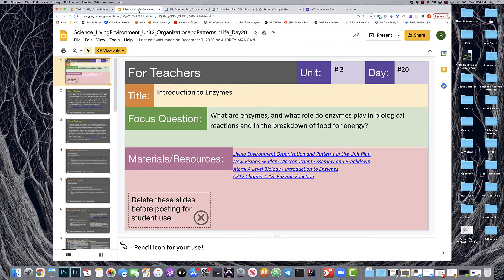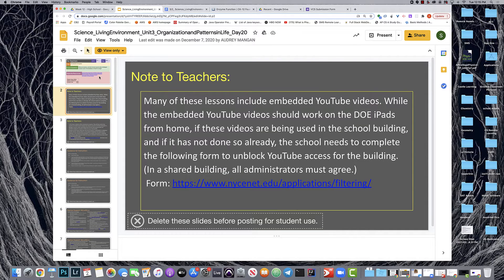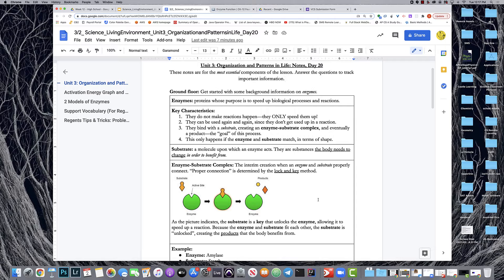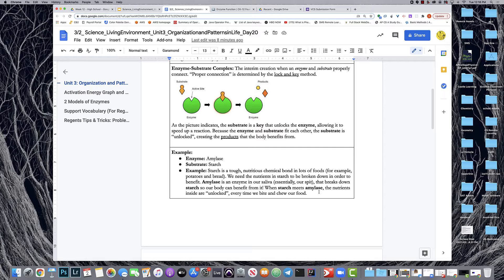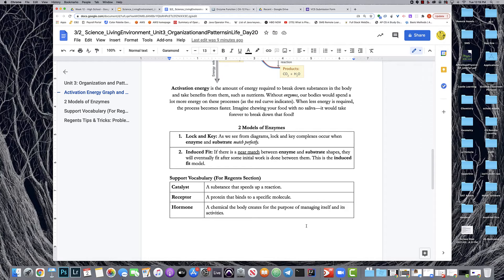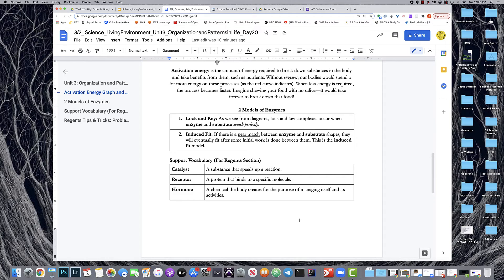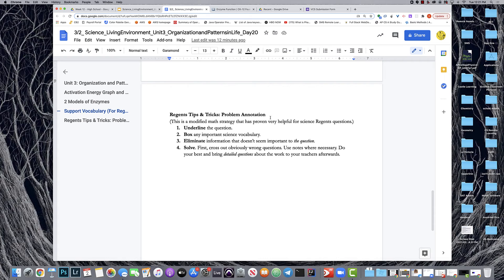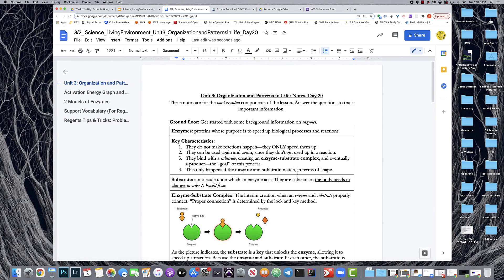Science_LivingEnvironment_Unit3_OrganizationandPatternsinLife_Day20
A short video on supports for the Regents Living Environment Unit 3 Day 20 lesson on enzymes. This video covers important points about enzymes, provides an organizational note sheet, Regents question problem solving strategy, and both visuals and examples designed to support understanding.